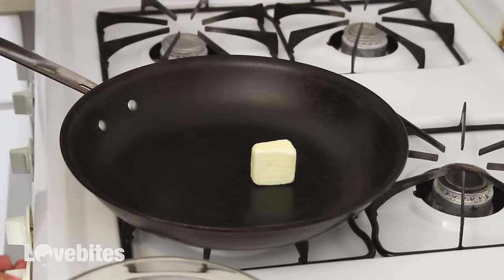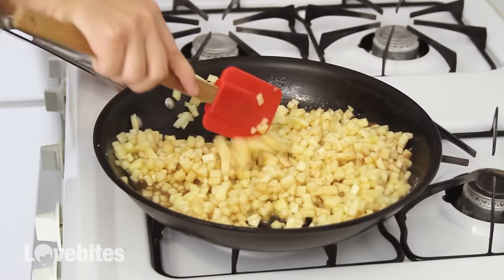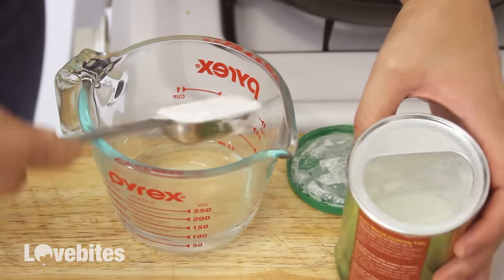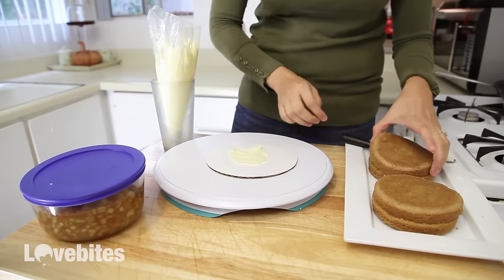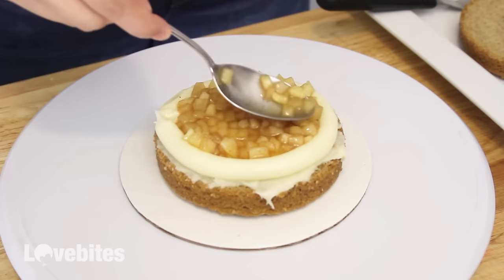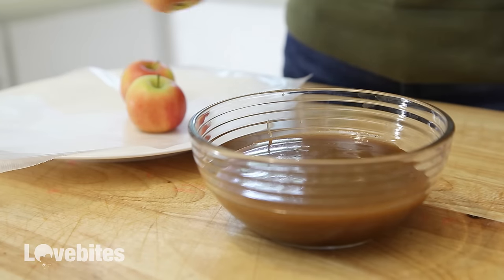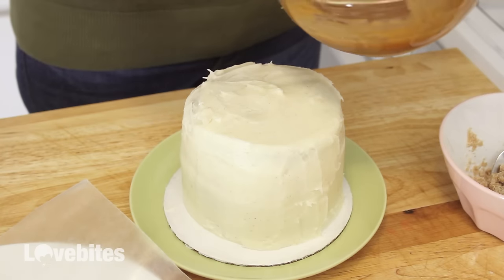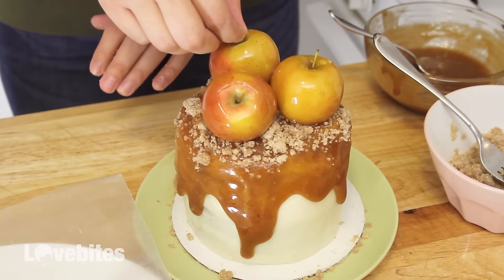MINI CARAMEL APPLE PIE DRIP CAKE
RECIPE BELOW!!!

APPLE PIE FILLING INGREDIENTS:
Yields about 1 cup, enough for 1, 5" cake
1 tsp of butter
1 medium sized green apple, peeled and sliced
¼ cup of sugar
¼ tsp of ground cinnamon
1/3 cup of water
1 Tbsp of water
1 tsp of cornstarch

DIRECTIONS:
Peel and slice your apples.Heat the butter in a skillet. Stir in the apples, sugar and cinnamon. Heat until the fruit begins to release its juices, about 3-4 minutes. Add ¾ of the water to the pan and bring the mixture to a low simmer. Cook until the apples are just fork tender but not mushy. In a small bowl, combine the remaining tablespoon of water with the cornstarch, and whisk lightly until smooth. Add the cornstarch mixture to the apples and cook 1-2 minutes more, until the mixture has thickened. Let cool and thicken up

THE CRUMB TOPPING:
 ¼ cup (30g) of AP Flour
1 Tbsp (12g) of Sugar
1 Tbsp of (12g) Brown Sugar
1/8 tsp (.25g) of Cinnamon
2 Tbsp (30g) of butter, melted (start with a tablespoon and add more as needed)

DIRECTIONS:
Mix everything together in a bowl